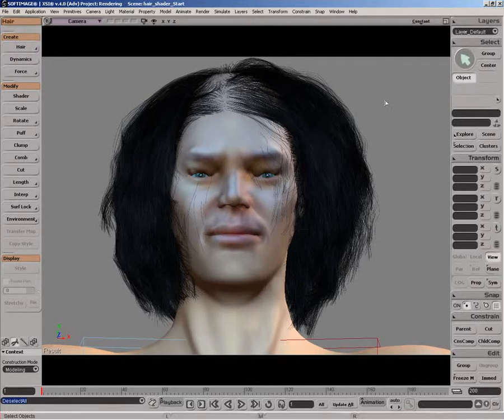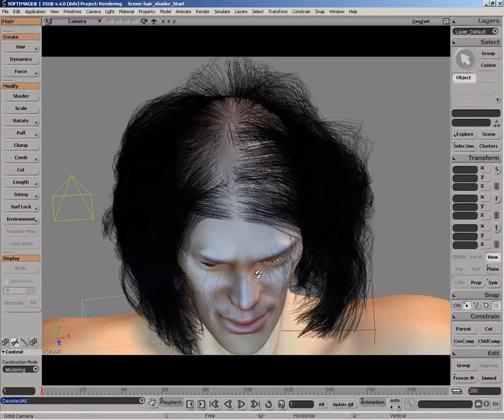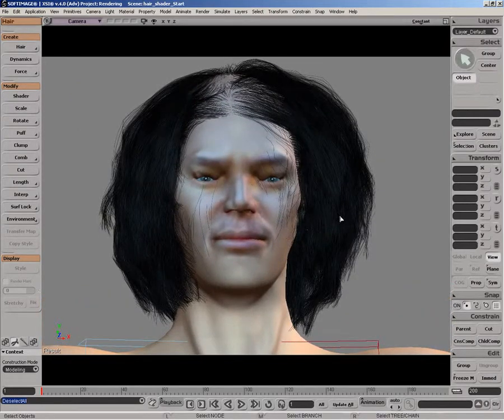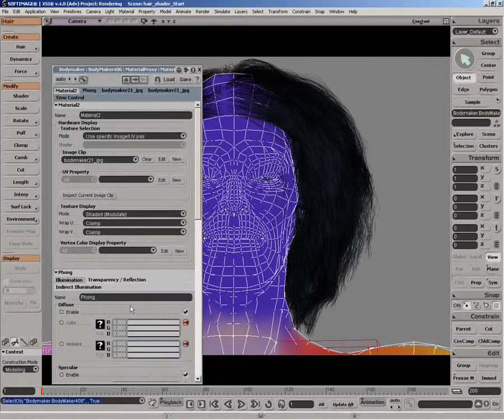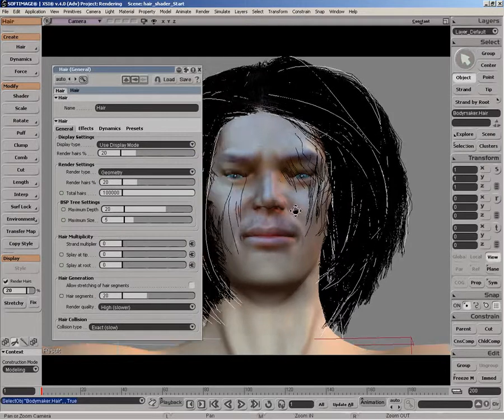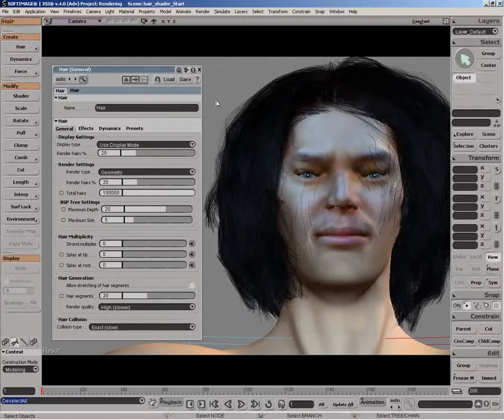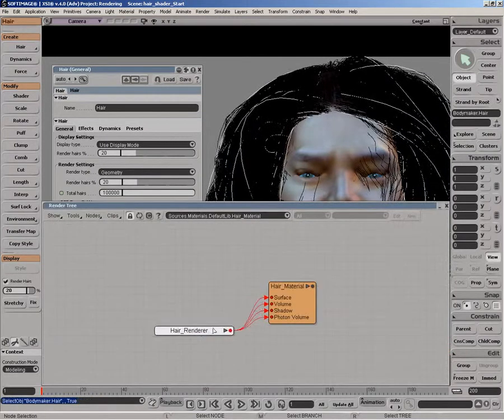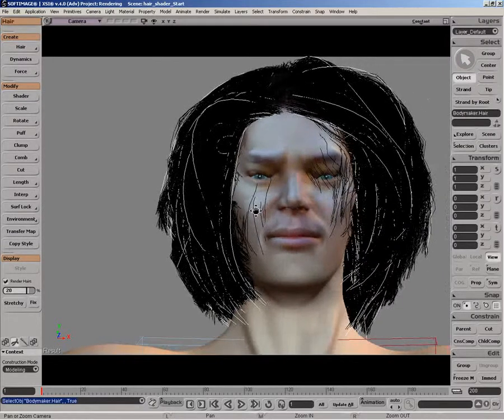Simulation: Hair shader: volume vs. geometry